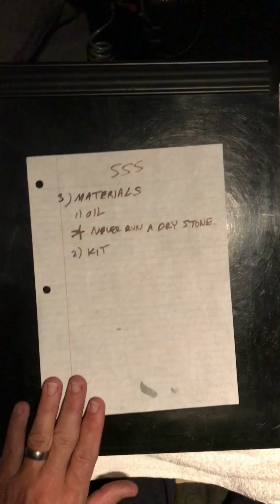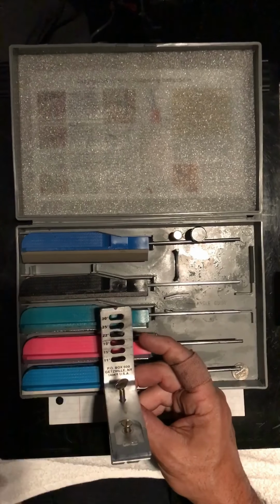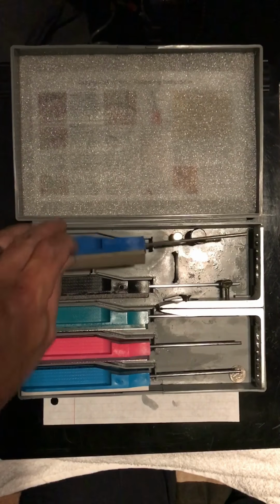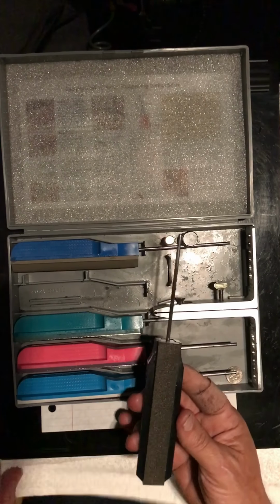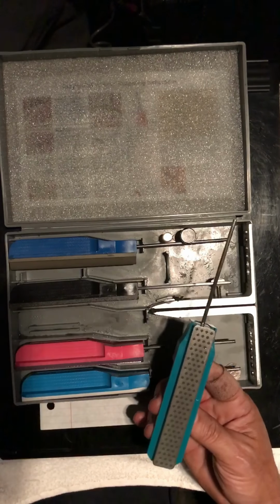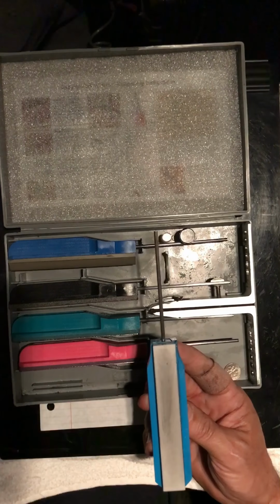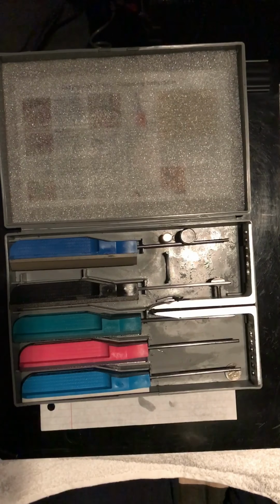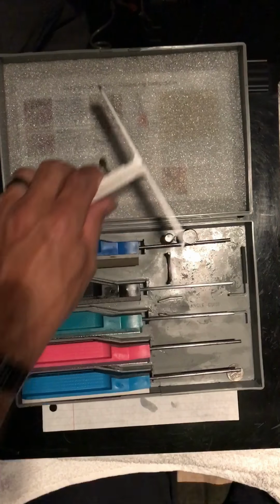Lesson 3(c), Materials-kit, V5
Materials kit inventory